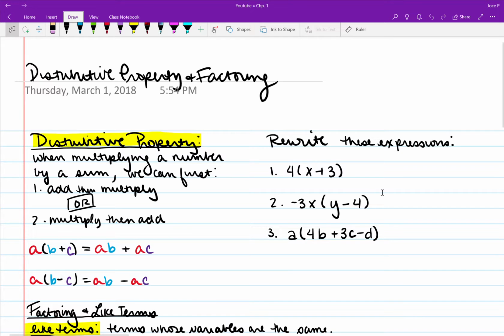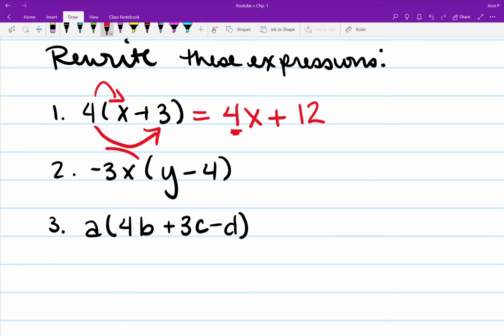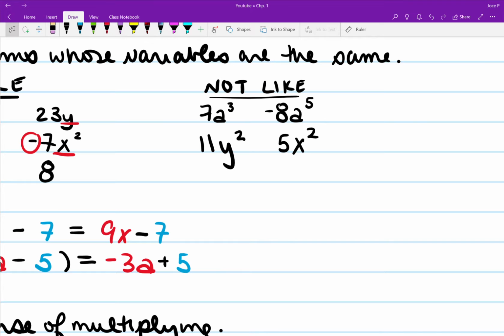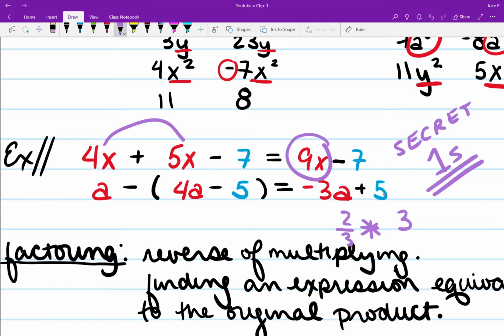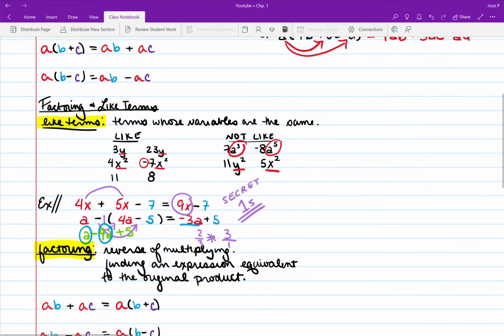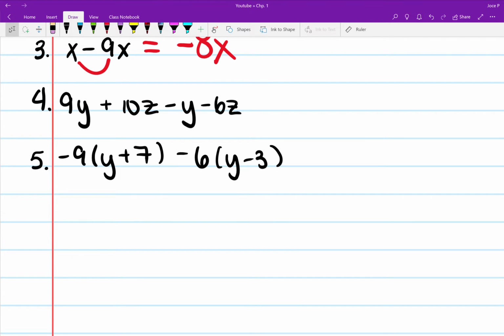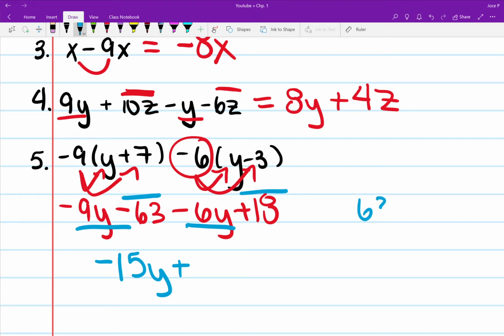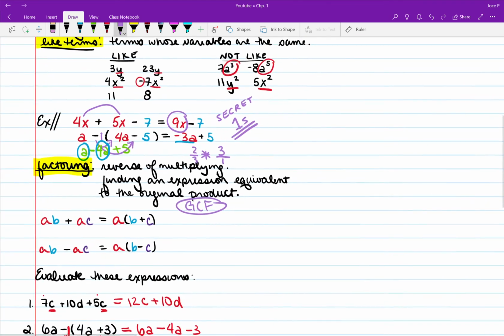Distributive Property and Factoring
Learn how to solve basic inequalities.